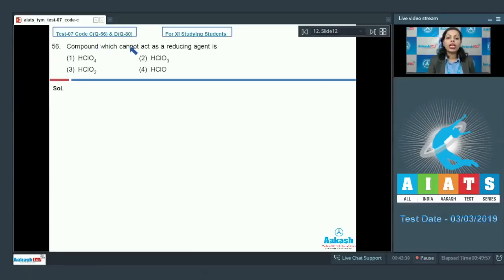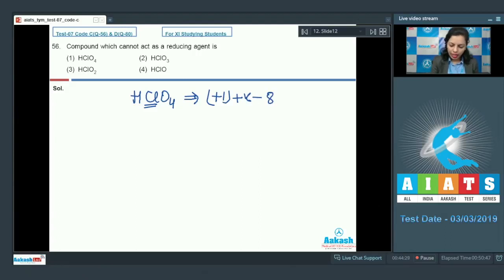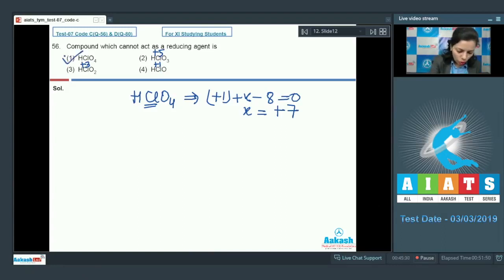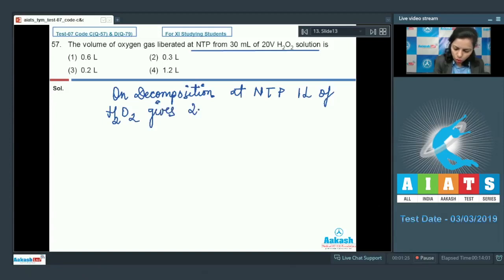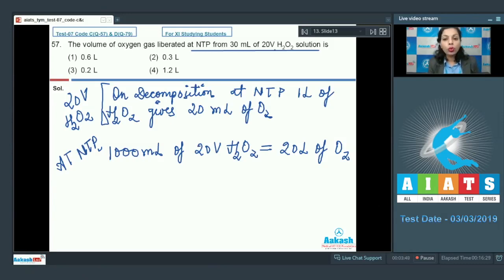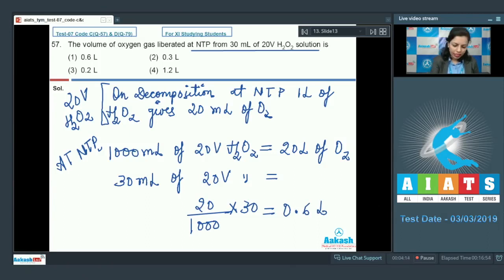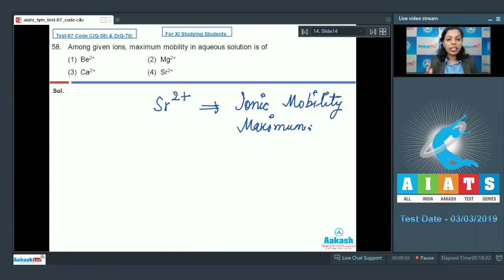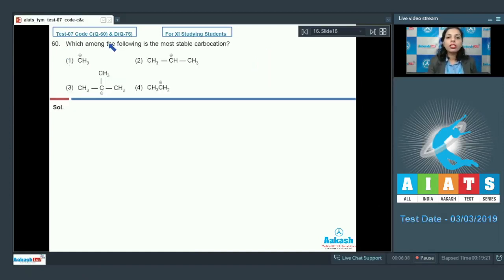AIATS TEST 07 Code C&D For XI Studying Students CHEMISTRY MEDICAL 2020 Q56 to 60